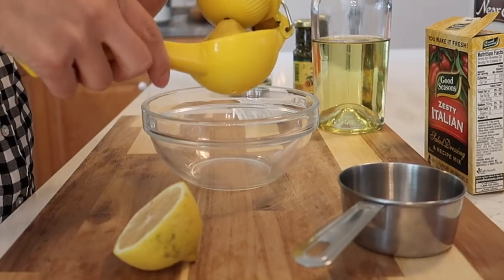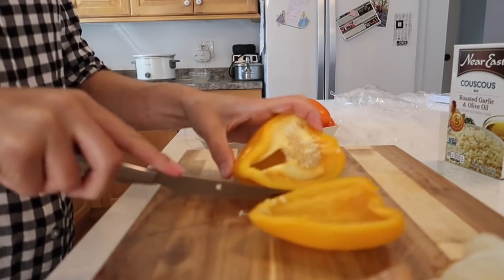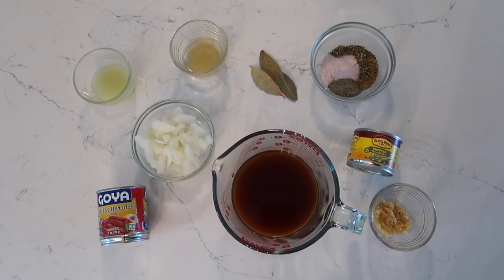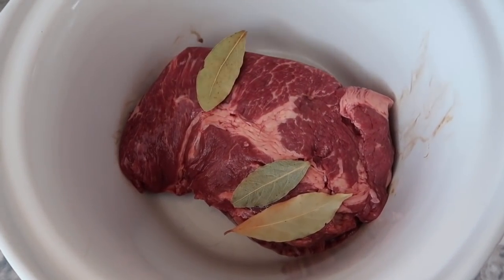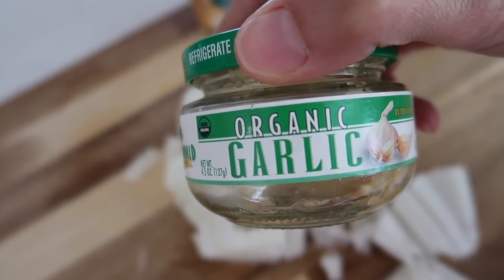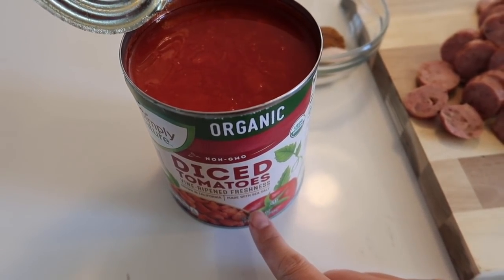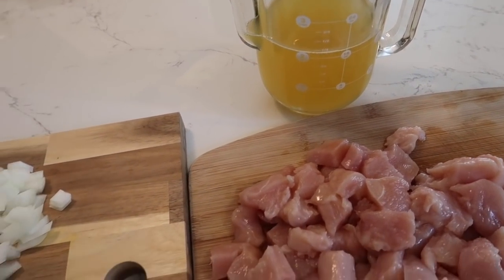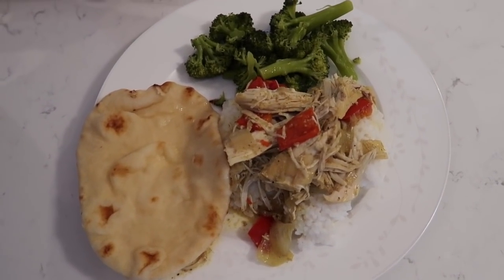5 EASY & QUICK CROCKPOT MEALS || SO MUCH FLAVOR!!!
In this video I share our families favorite around the world  Dump and Go crock pot meals, I hope you enjoy!

WHITE CHILI
3 chicken breast
1 onion
2 cloves of garlic
2 C chicken broth
1 Can (4 oz) green chili peppers
I t ground cumin
1 t dried oregano
1/2t cayenne pepper
2 cans of white beans(great northern or Navy beans)
1T brown sugar at the end
cook 4 hours on high

CHICKEN CURRY
3 chicken breast
1T salt
1t Pepper
3T yellow curry powder
1 onion chopped
1 bell pepper or more
2 cans of coconut milk
2 T sugar

🌸All My Favorites Catholic Books and Sacramentals

My Catholic Favorites
Catholic Bible
The Catholic Catechism
Imitation of Christ (best book EVER!)
33 Days morning Glory Consecration to Mary book
Consoling The Heart Of Jesus Book
Crucifix of Jesus on the Cross
Miraculous Medal

A Little About Me & This Channel
Hello thanks for stopping by my channel!  I'm Heather and I'm a Catholic wife and mom of 3 boys and a baby girl!  I hope my channel will inspire others to grow more in love with God!  I try to keep it positive and bring Joy to others here on this channel! I will be sharing all kind of videos from faith, mommy tips and tricks, testimonies, NFP, lifestyle, family and even some Catholic family vlogs here and there.  Hope you enjoy!  God bless you!

The only products reviews I am doing at this time is through my instagram stories. Thank you and God bless